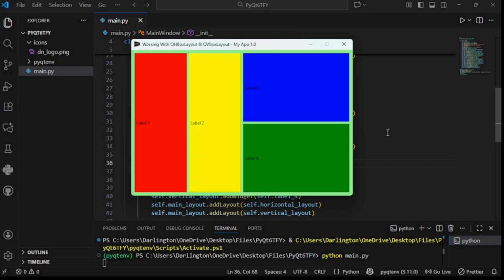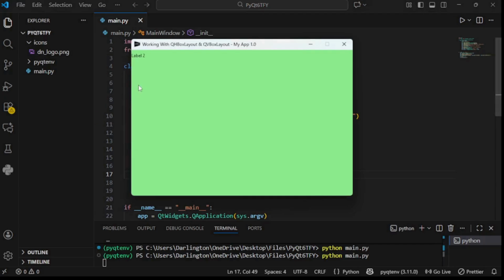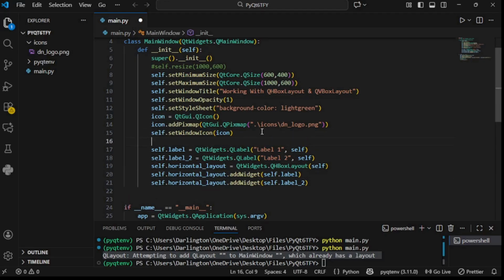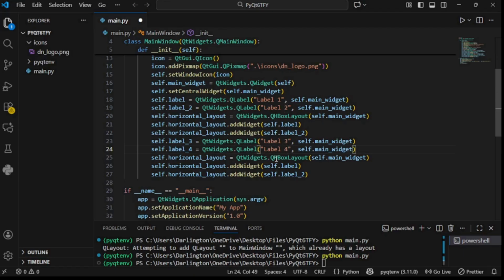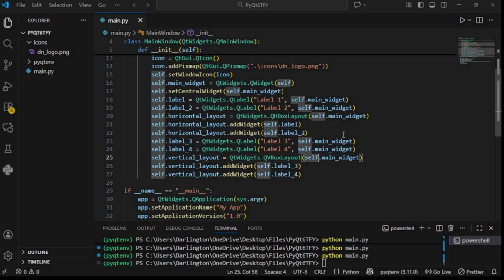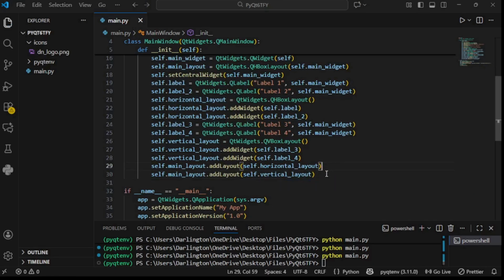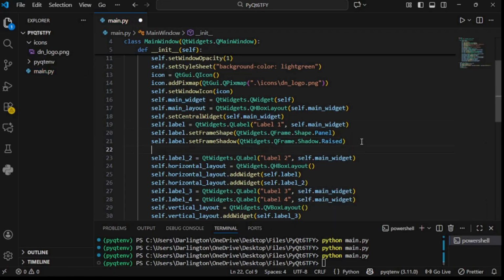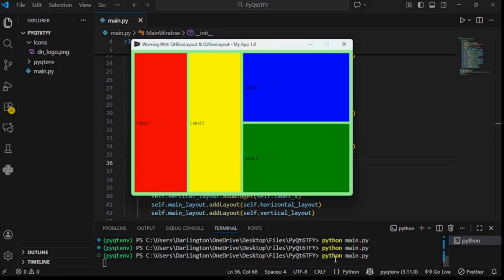PySide6 Tutorial #3 - Layout Management With QHBoxLayout & QVBoxLayout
Welcome to PySide6 Tutorial for YOU. This tutorial is directed towards beginners. In this video, I guide you towards working with QHBoxLayout and QVBoxLayout, which are classes that are used to arrange widgets horizontally and vertically.

⌚ Timestamps
0:00 Introduction
1:18 Arrange widgets horizontally with QHBoxLayout PySide6
5:05 Arrange widgets vertically with QVBoxLayout PySide6
6:49 Nesting different layouts PySide6
13:03 Summary and conclusion